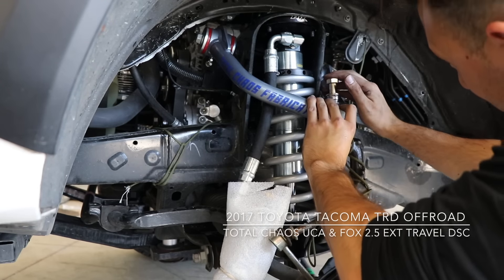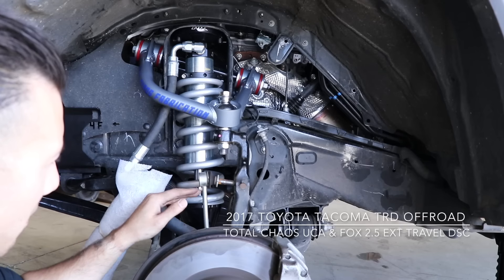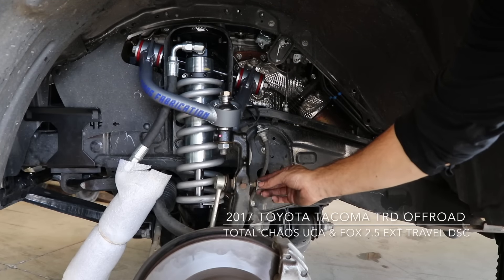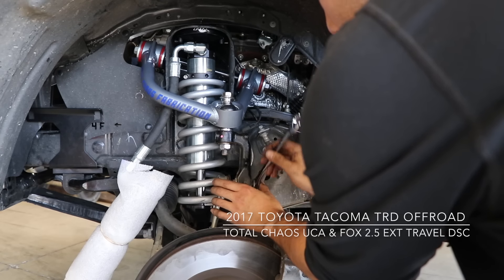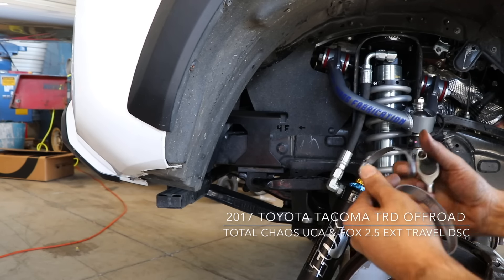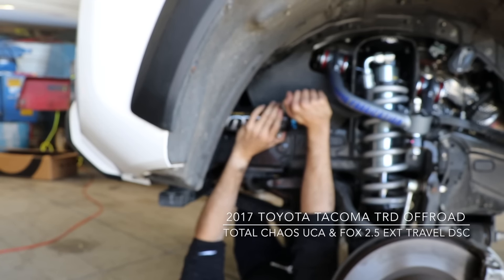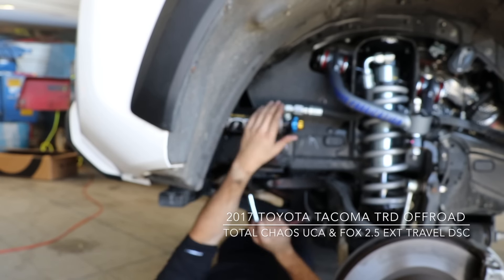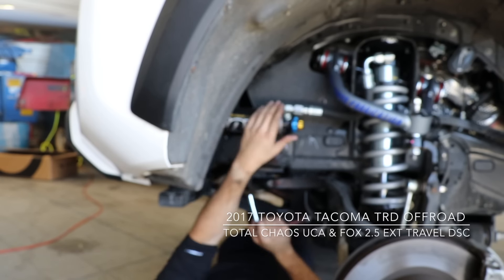2016-2019 Toyota Tacoma Total Chaos UCA & FOX 2.5 Ext Resi DSC Installation Video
This video illustrates how to install Total Chaos Upper Control Arms and FOX 2.5 Extend Travel Resi DSC Suspension. This video applies to all aftermarket Upper Control Arms and Front Coilovers, all steps are universal. I'm only showing how to do the Drivers Side as it's the same steps on the Passenger side.

Total Chaos Upper Control Arm (96504) - $799.99

Fox Factory Series Shocks Front (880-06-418) - $1,959.95

Fox Factory Series Shocks Rear (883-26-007) - $1,249.95

OME Suspension System (EL095R) - $105.00

OME Suspension Systems Leaf Pack (EL095R) - $435.10

Future Videos:
1. First Impressions Of The Lift
2. Problems with Installation
3. How To Adjust Your Ride Quality